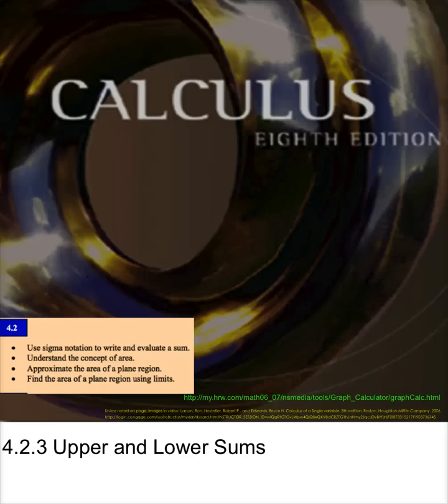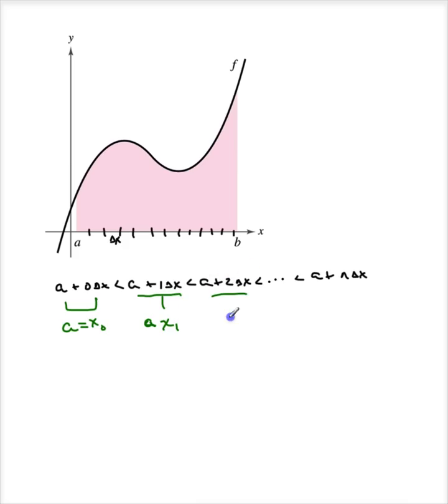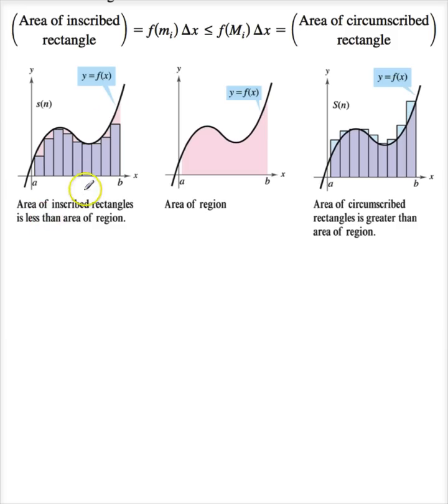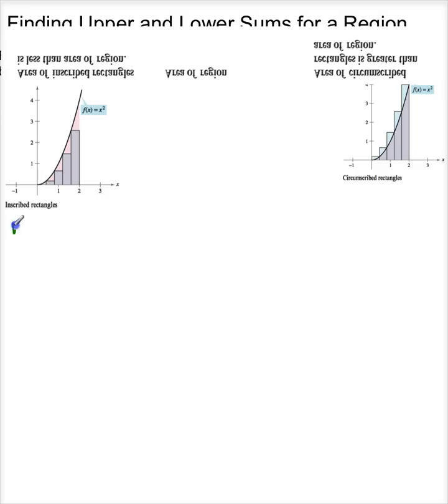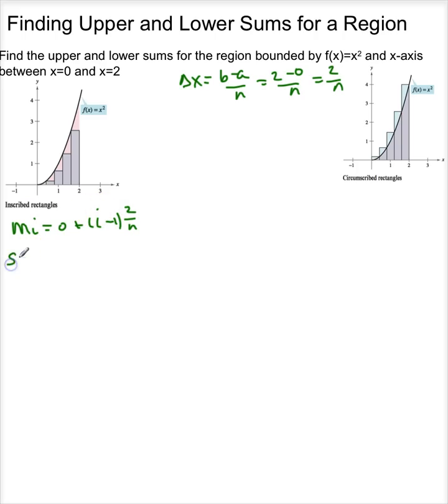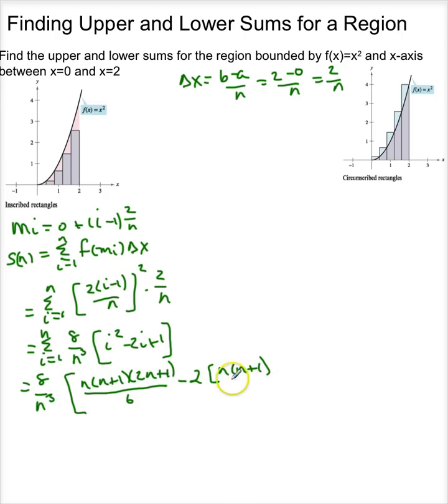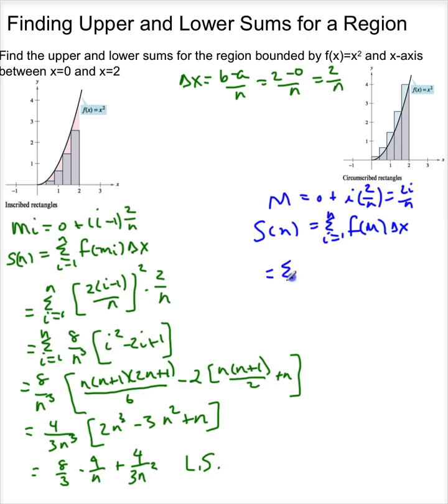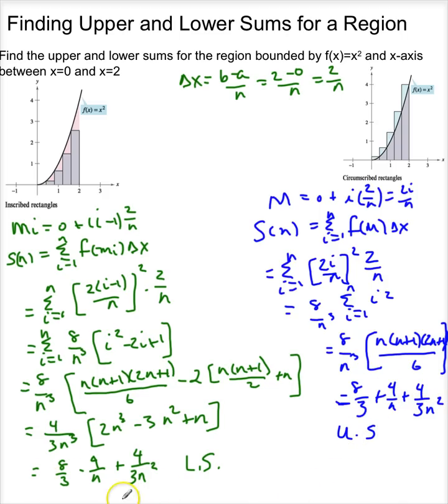THS 4 2 3 Upper and Lower Sums 1